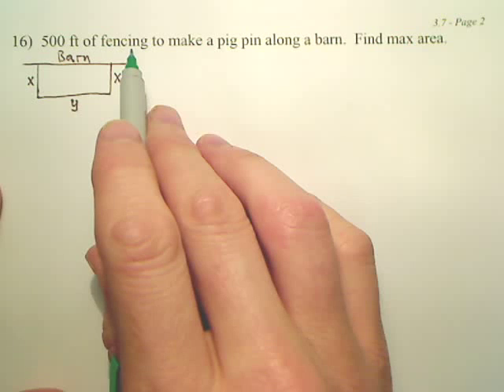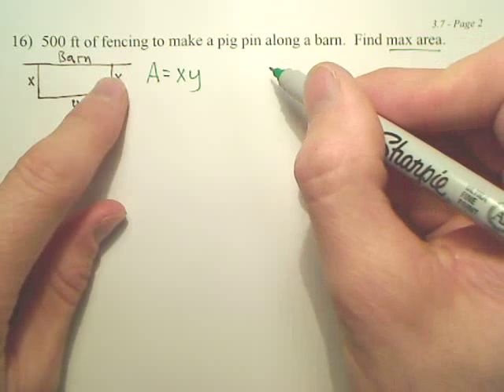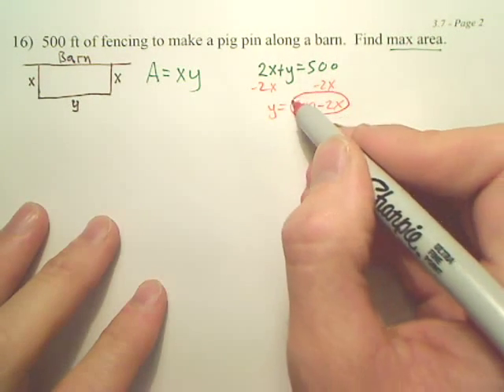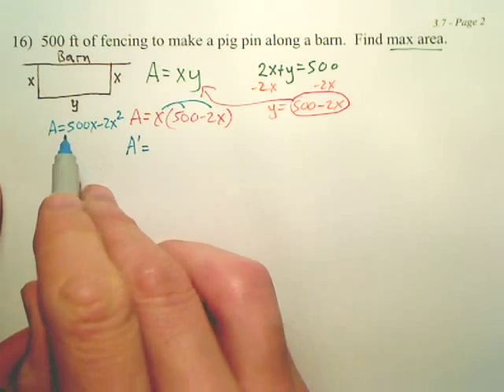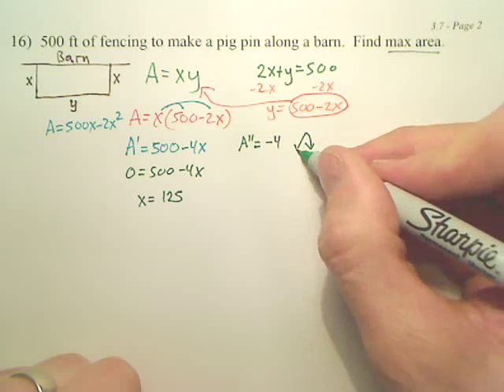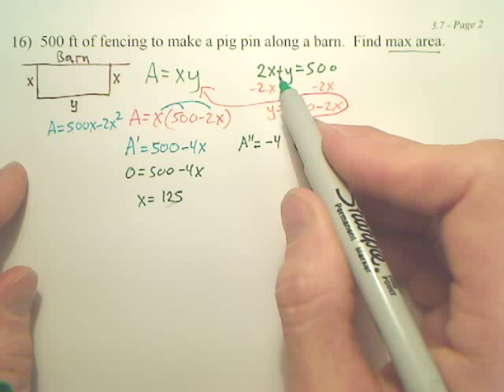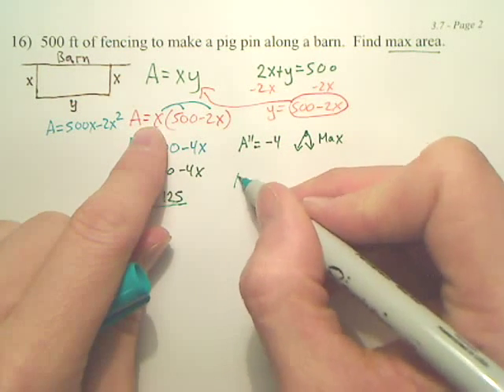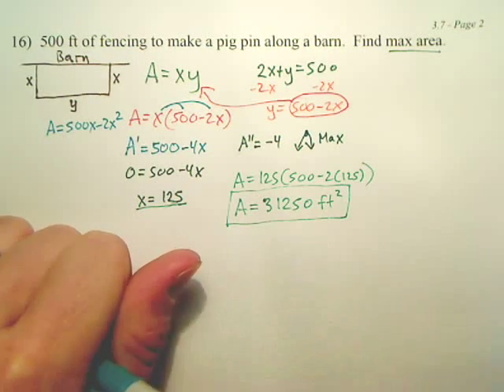3.7c Optimization Problems - Calculus